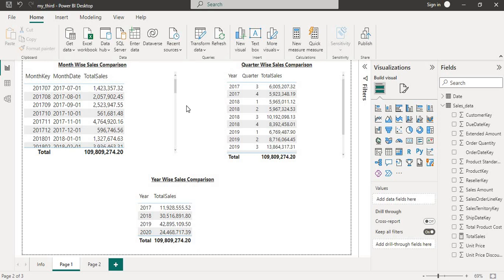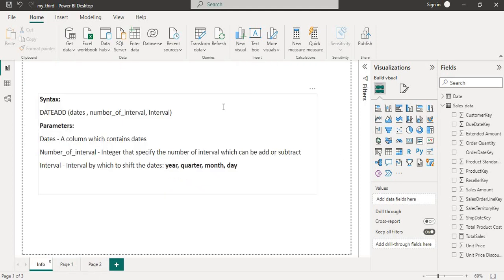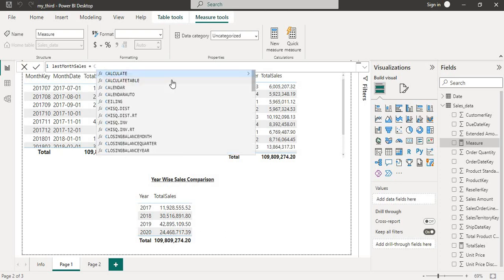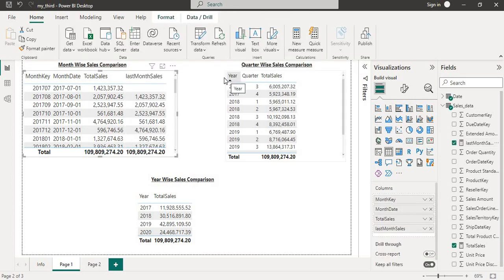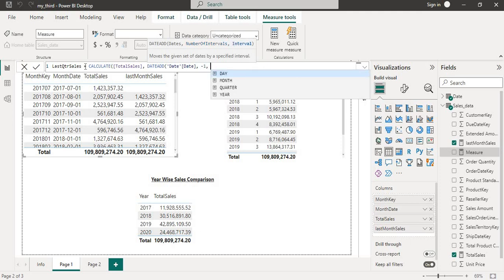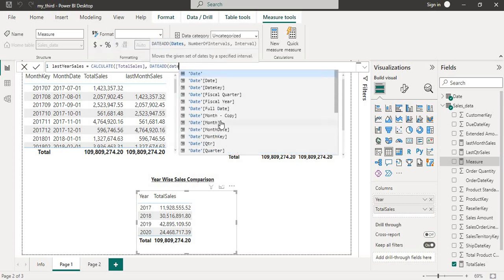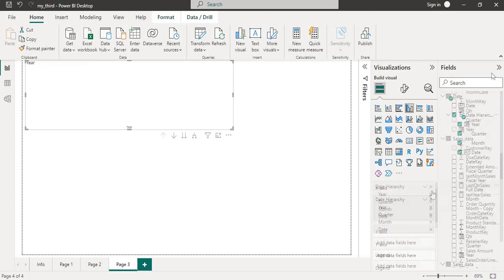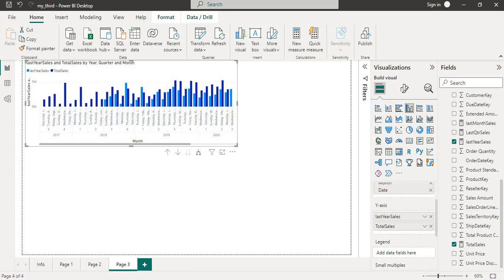Master the DateAdd DAX Function in Power BI: Real-World Scenario Solutions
Learn how to use the DateAdd DAX function to solve real-world problems in Power BI. In this tutorial, we will go over a scenario-based solution and show you step-by-step how to add a specified number of days, months, quarters, or years to a given date using the DateAdd function. Boost your Power BI skills with this easy-to-follow tutorial.

• DAX
• Power BI
• DateAdd function
• Real-world scenario
• Data analysis
• Business intelligence
• Microsoft Power BI
• Tutorial
• Date calculation
• Power BI tips and tricks
• DateAdd in Power BI
• DateAdd in Dax
• dateadd in power bi example